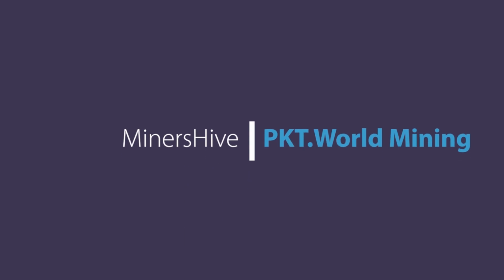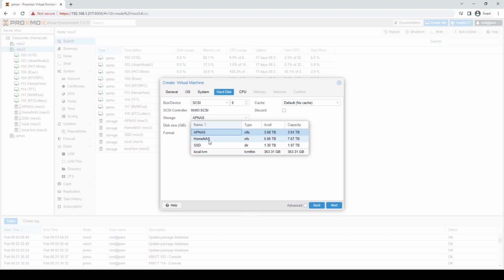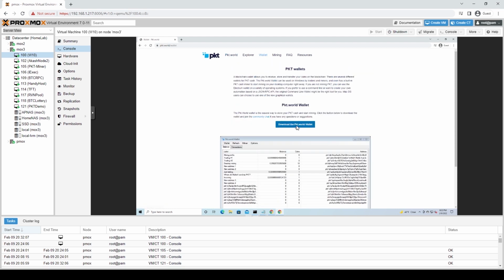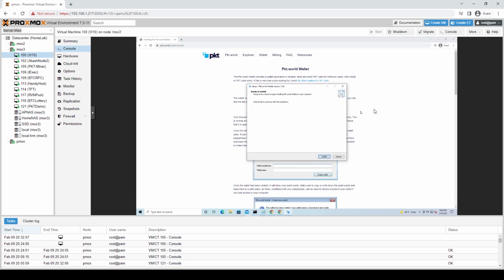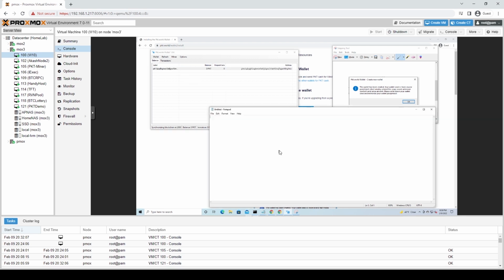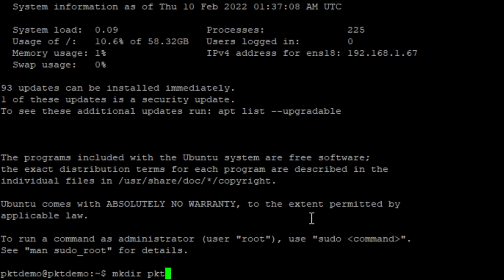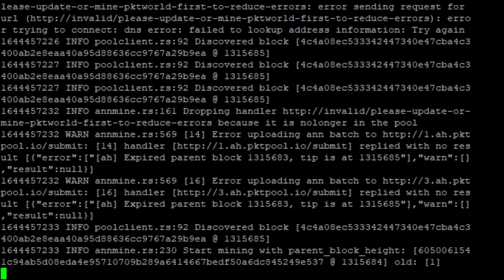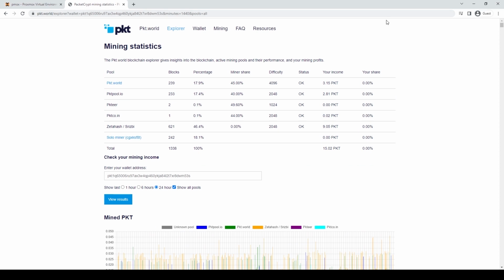PKT Mining on your hardware.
How to install PKT Mining software to your own device. Save yourself from spending $3k on a PKT.pal. I will cover installing a wallet on Windows and deploying the miner on a Ubuntu installation. PKT mining is increasing everyday. Start earning today.

Reupload with increased audio levels.